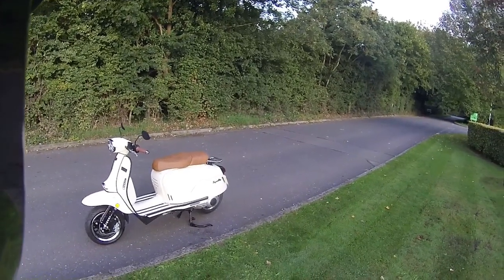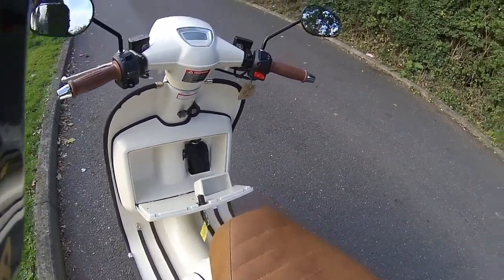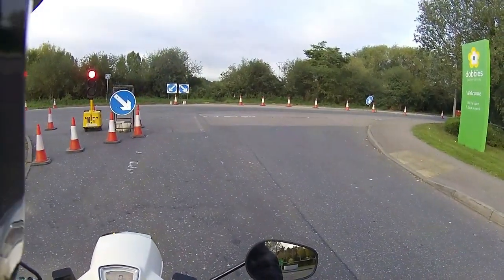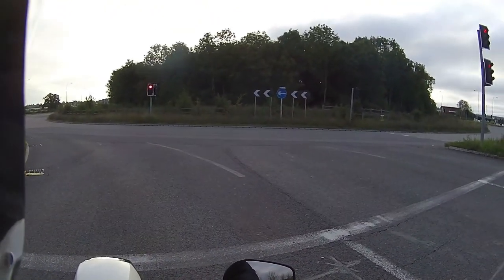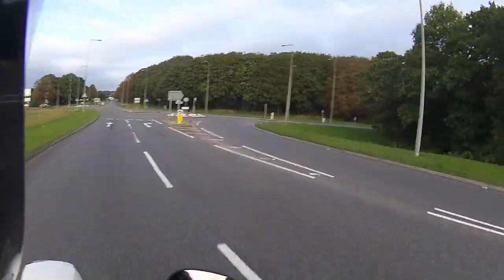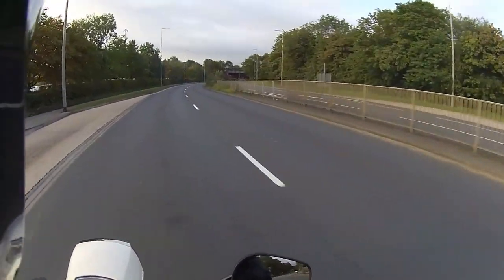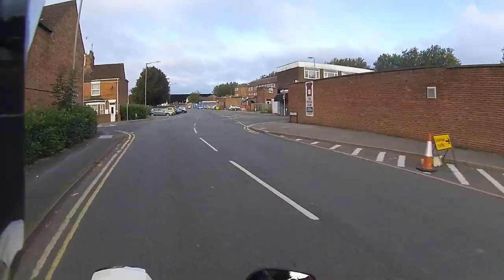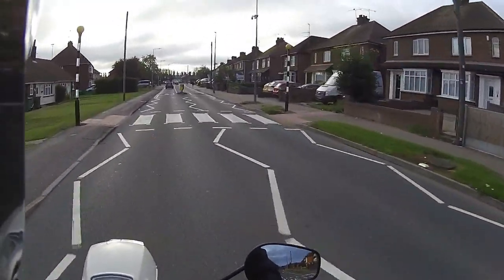Rev Bomb - Royal Alloy GP300 S Review And Ride Test